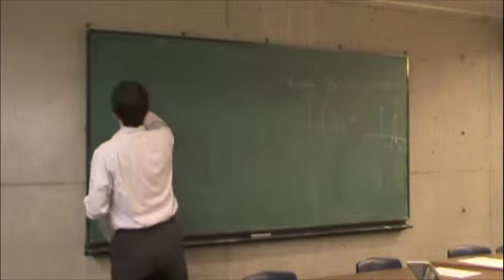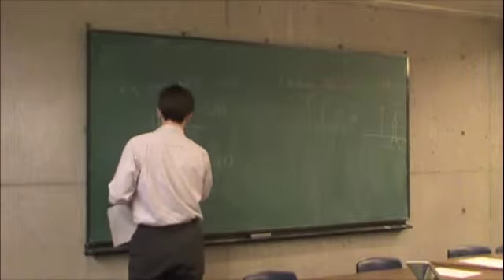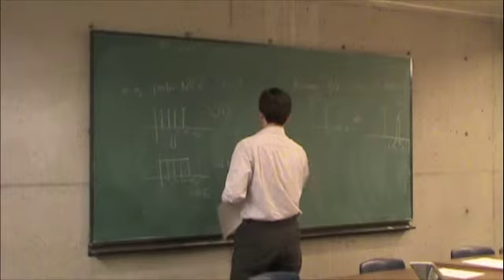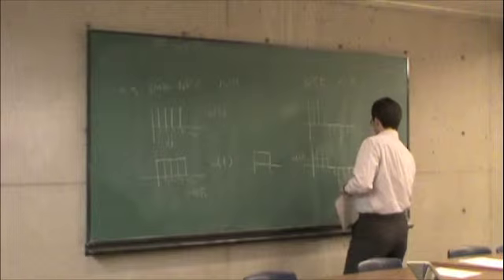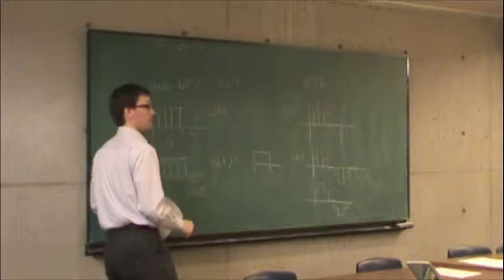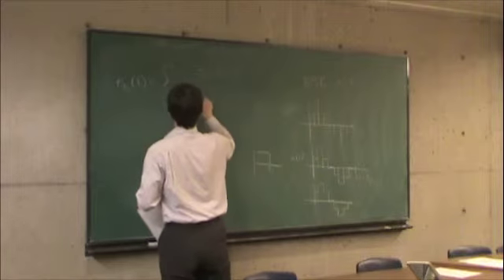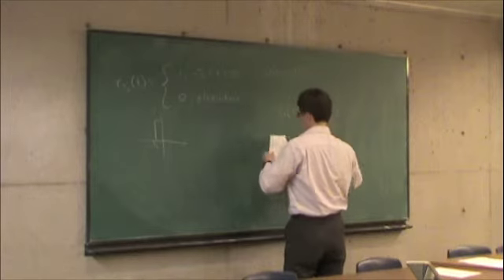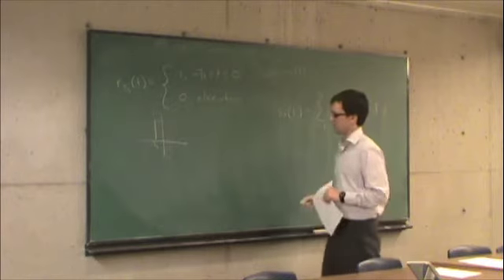Oct1-h-EnergyPerBit2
Lecture on Oct. 1, 2009.  Energy per bit (part 2 of 3).